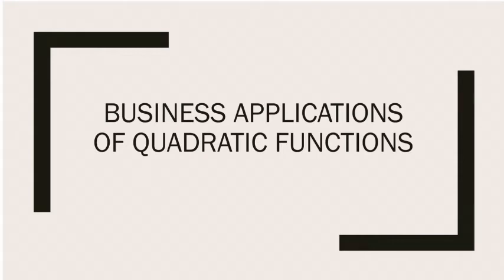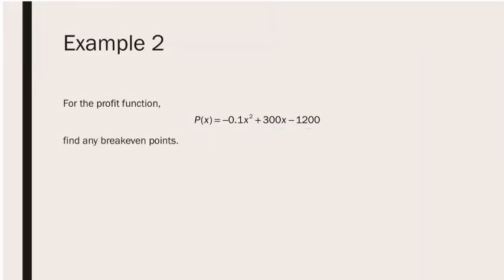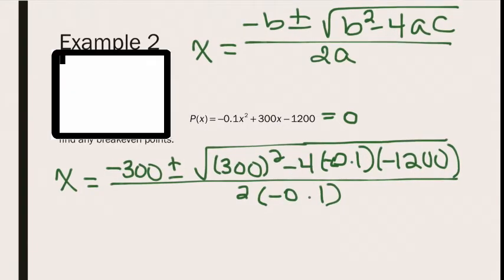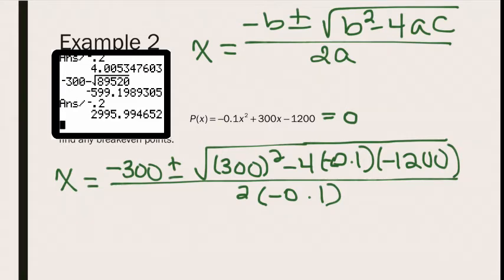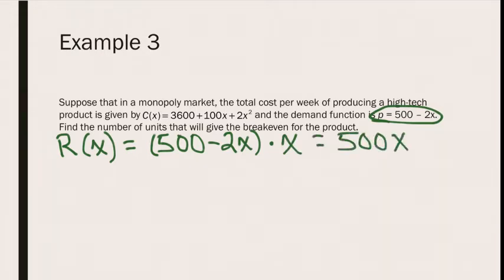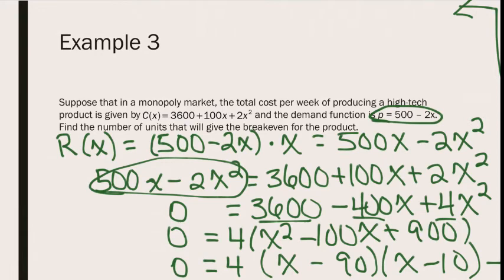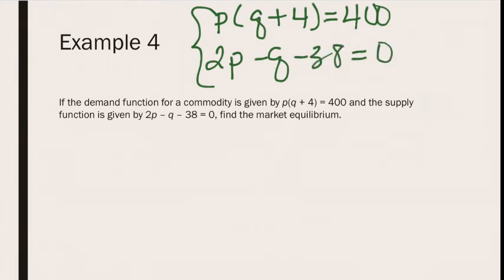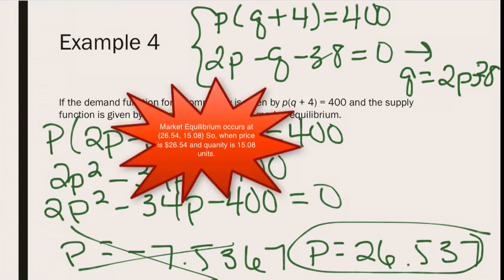Business Applications using Quadratic Functions